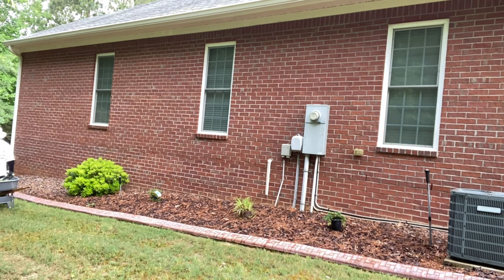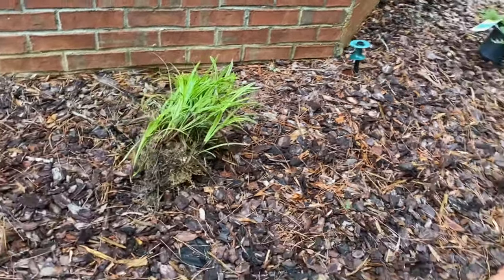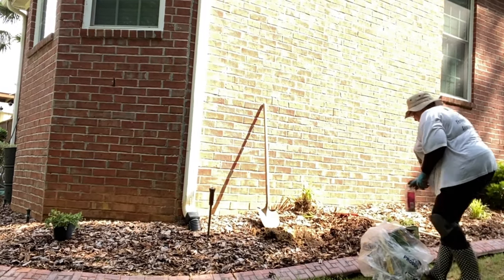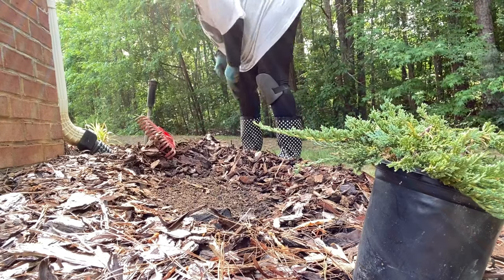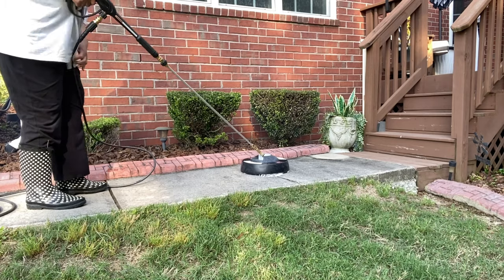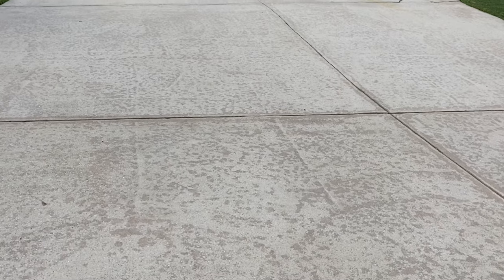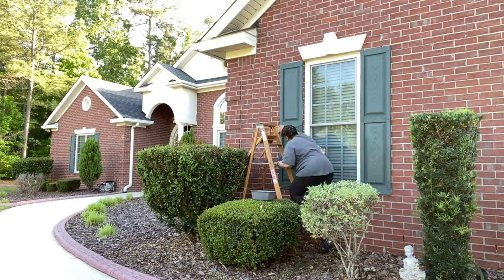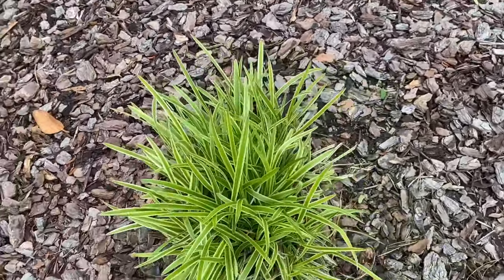PLANTING EVERGREEN AROUND THE HOUSE GETTING IT ALL DONE OUTSIDE PAINTING PRESSURE WASHING DRIVEWAY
GETTING IT ALL DONE OUTSIDE PAINTING PRESSURE WASHING DRIVEWAY PLANTING EVERGREEN AROUND THE HOUSE

Hello family, Welcome back and thank you for clicking on todays video. In todays video I am painting the shutters, planting evergreen's around the side of my home, plus I will pressure wash my driveway. I hope you will get plenty of motivation to spruce up the outside of your home and create the curb appeal you want.